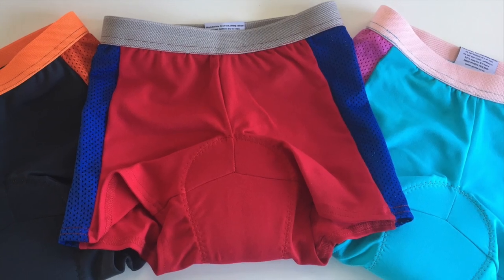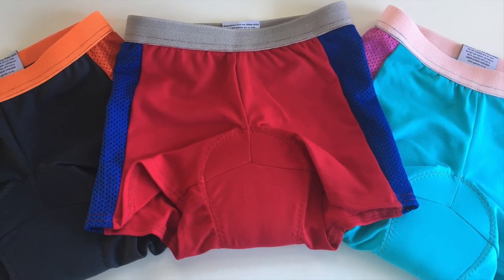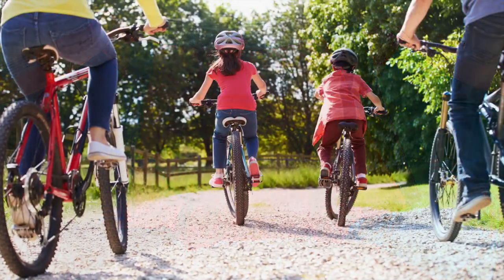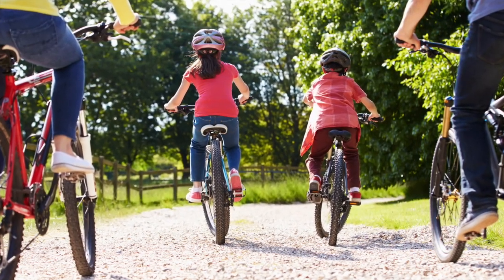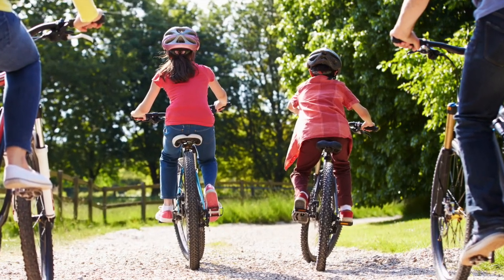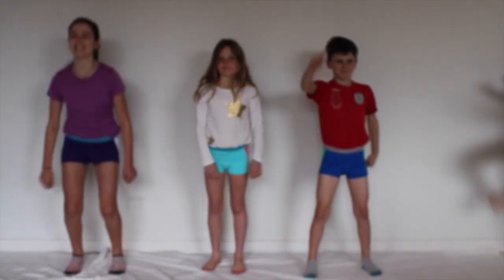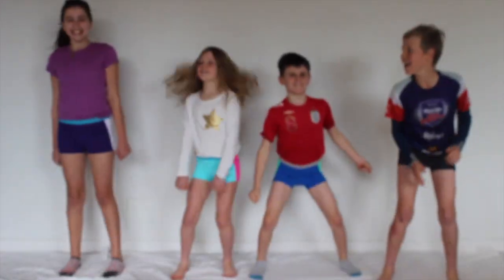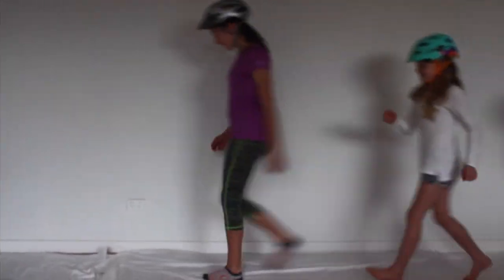Kids goUnders - Padded Bike Underwear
This video is about Kids goUnders - Padded Bike Underwear.  New Zealand made cycling clothing designed for kids to wear when they ride their bike.